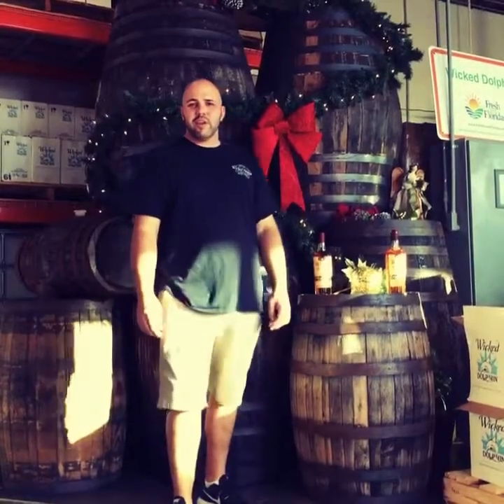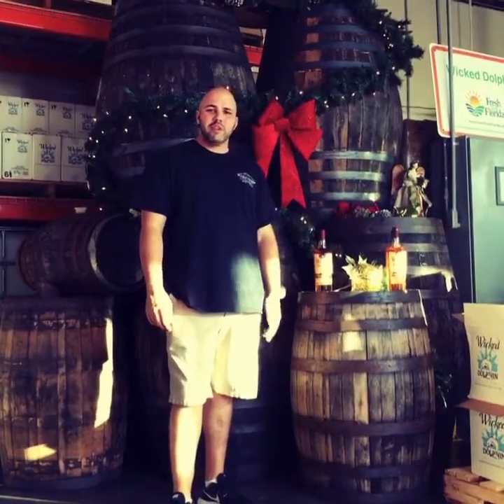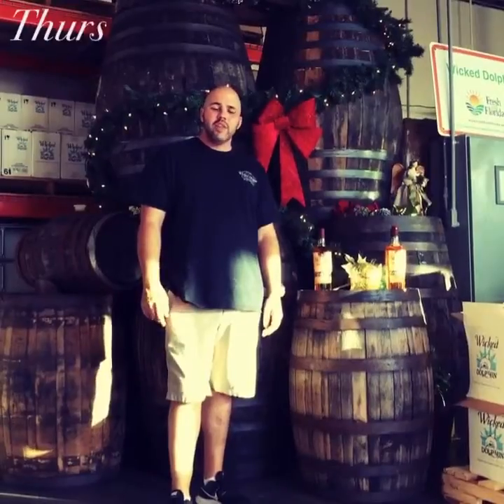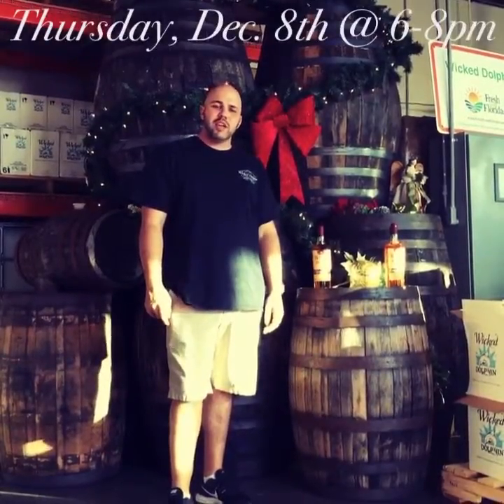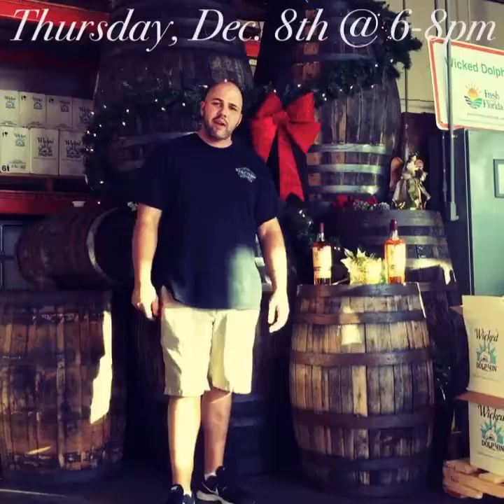Wicked Dolphin Hidden Barrel : Oloroso Sherry Cask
Aged 3 years